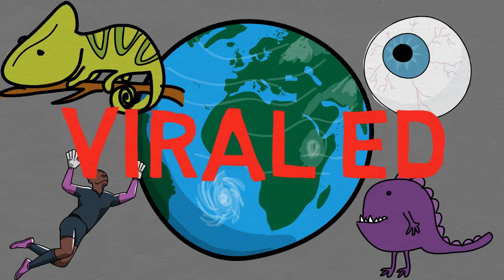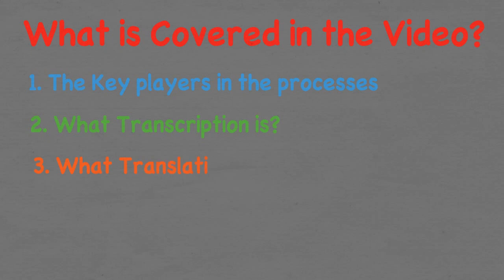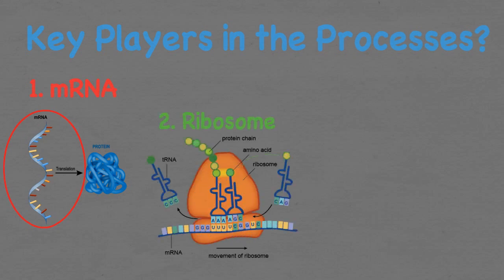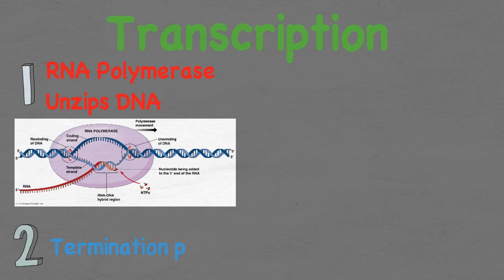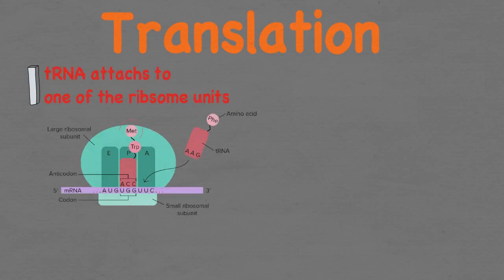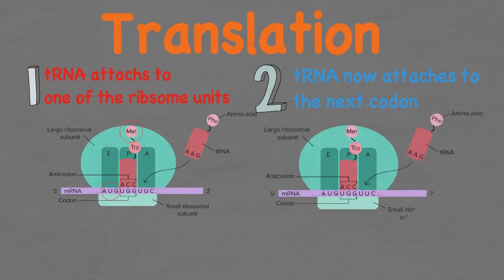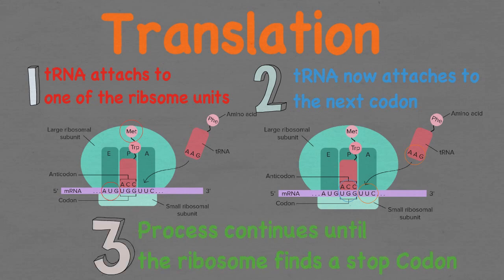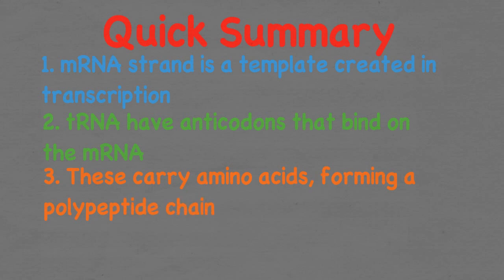Protein Synthesis | Transcription and Translation Explained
Explore the steps of transcription and translation in protein synthesis! This video explains in a fun and educational way why proteins are so important before, while also explaining the roles of mRNA, rRNA, and tRNA in the steps of protein synthesis! In this video, we discuss in detail:
- What is Protein Synthesis?
- The key players in this process (mRNA, ribosomes, and tRNA)
- What is transcription?
- What is translation?

Vocabulary in this video includes DNA, mRNA, rRNA, tRNA, polymerase and polypeptide chain.

Our videos are designed to introduce basic concepts and hopefully to inspire students to stay curious about the content. We simply cannot include all of the exceptions and minute details in a video under 10 minutes, and this is why we so frequently remind people of this in our videos. We recommend that people watching these videos continue to search for further information to even greater their education and learning.